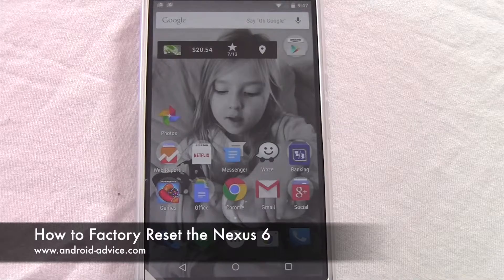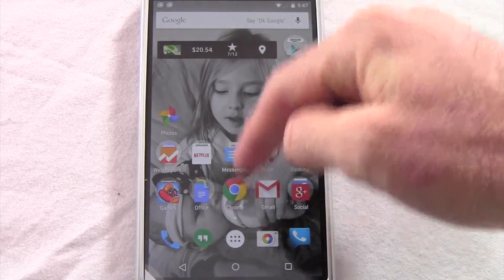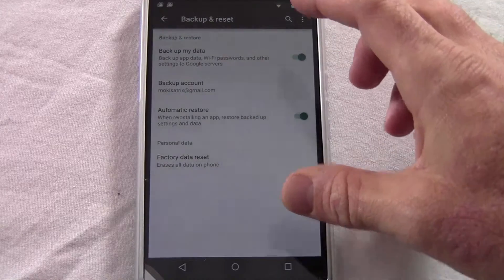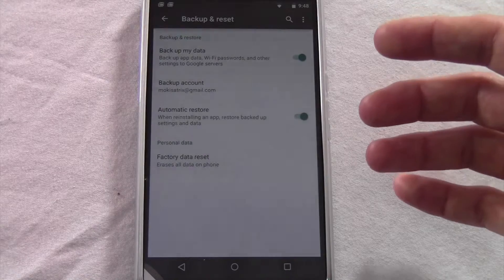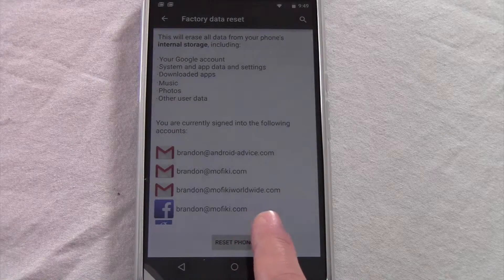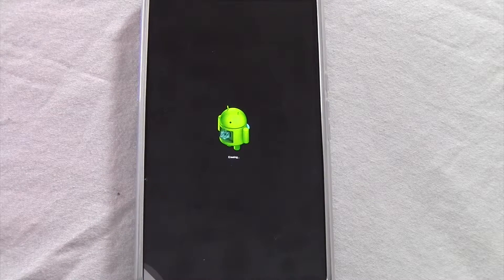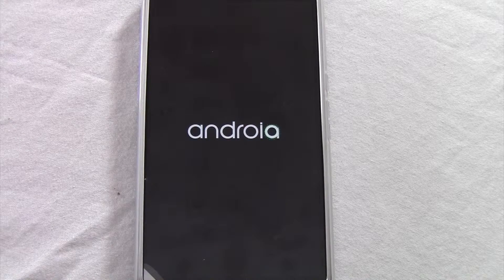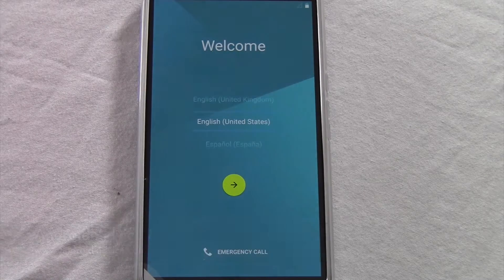How to Factory Data Reset the Google Nexus 6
How to perform a factory data reset on a Nexus 6 to get it back to its factory setting so you can sell it or start using it as if it just came from the factory. Erase all pictures from the Nexus 6 as well as contacts and other private data.  Find out more about this and the Nexus 6